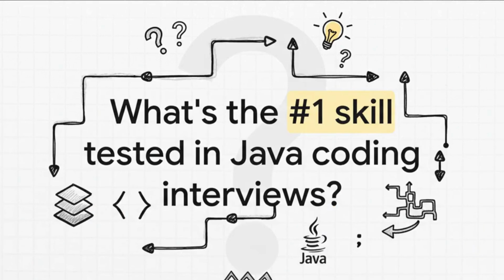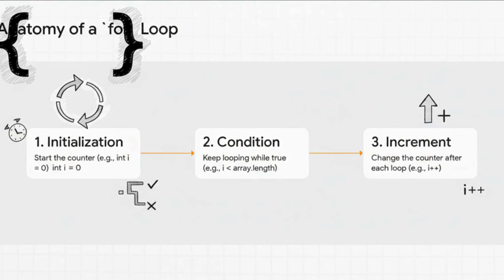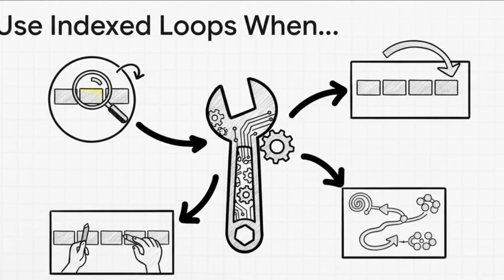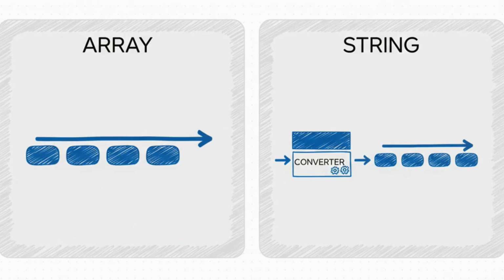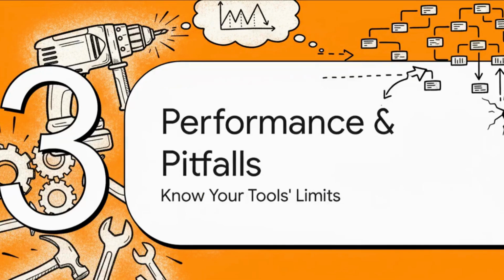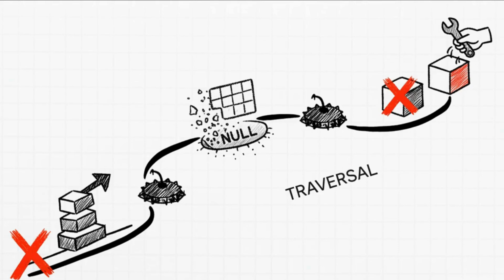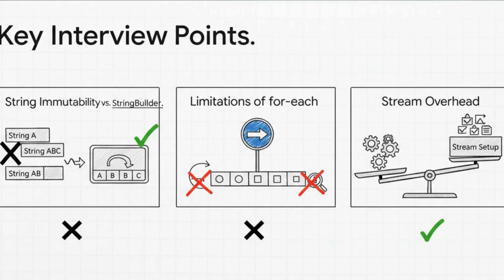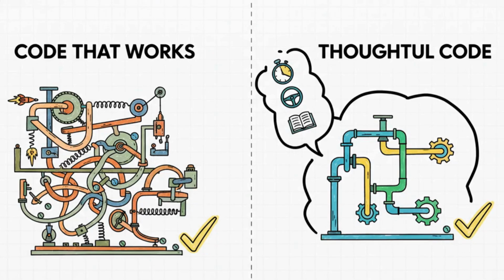Java Traversal Explained 🚀 | Arrays & Strings from Basics to Advanced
In this video, we deep-dive into Arrays & Strings Traversal in Java, one of the most important topics for coding interviews and problem-solving.

You’ll learn how to traverse arrays and strings properly, when to use which loop, and common mistakes that candidates make in interviews.

🔍 What you’ll learn in this video:
🔤 String Traversal in Java

Traversing strings using:

for loop with charAt()

Converting String to char[]

Enhanced for-each loop

Java 8+ traversal using:

String.chars()

String.codePoints()

Why Strings are immutable and how it affects traversal

Performance comparison: loops vs streams

📦 Array Traversal in Java

Traversing arrays using:

Index-based for loop

Enhanced for-each loop

while loop

Difference between array.length and String.length()

When for-each loop should NOT be used

Traversing multi-dimensional arrays

⚠️ Common Mistakes (Very Important)

Off-by-one errors

ArrayIndexOutOfBoundsException

Why modifying elements inside for-each doesn’t work

Null checks for arrays and strings

Wrong comparison logic during traversal

🎯 Interview Tips

Which traversal is best for performance?

How to explain traversal in interviews

What interviewers expect when you say “iterate a string”

📌 Perfect for:

Java beginners

Backend & Java developers revising fundamentals

Core Java
Java Arrays
Java Strings
Java For Loop
Java For Each Loop
Java While Loop
Java Streams
Java Basics
Learn Java
Java Tutorial
Java Programming
DSA in Java
Placement Preparation
Coding for Beginners